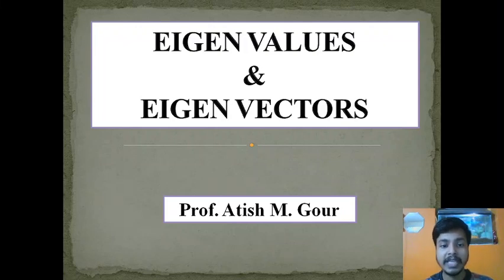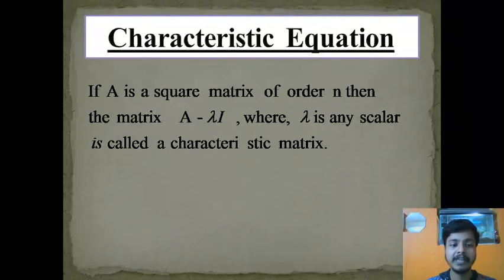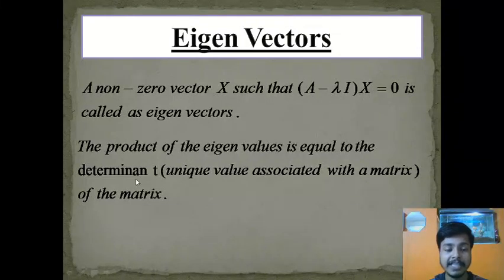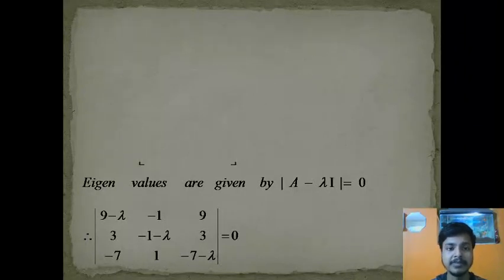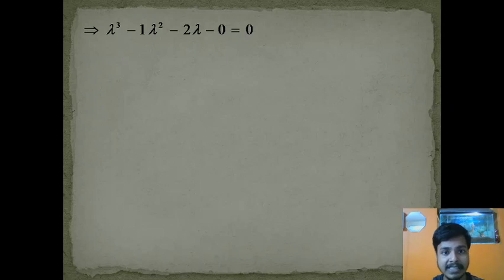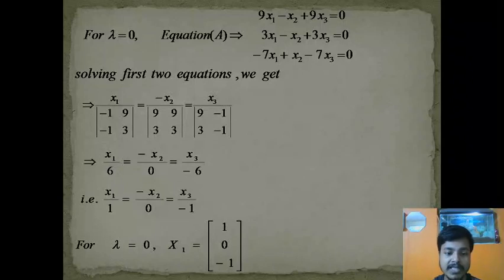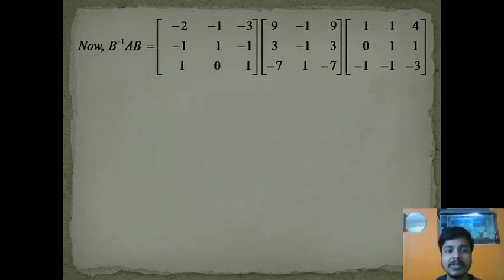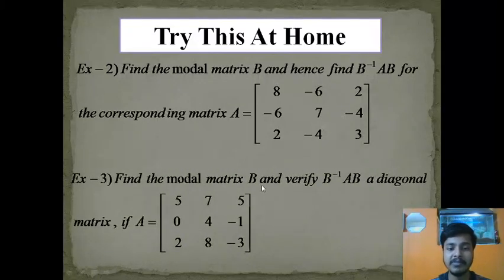Lecture 02 : Characteristics Equation, Eigen values and Eigen Vectors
Hello everyone,

1 What is Characteristic Matrix

2. What is characteristics Equation

3. Eigen Values & Eigen Vectors

4. Modal Matrix & Spectral Matrix

5. Relation between Eigen Values , Trace & Determinant of the matrix.

6. AProblems on Non - Repeated Eigen Values.

6. Working Rule for Problem Solving

7. Example on 3×3 matrix